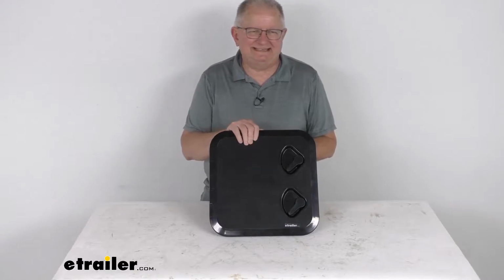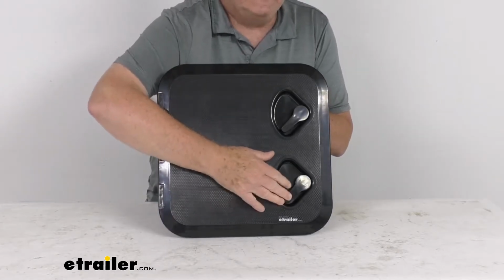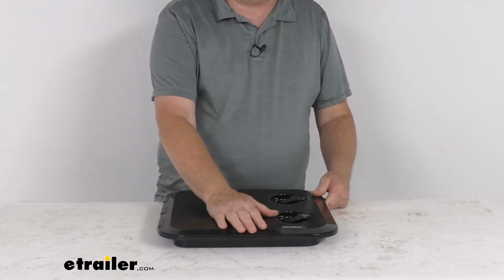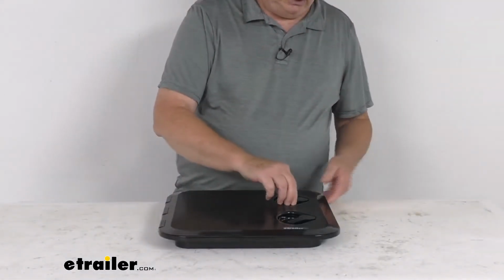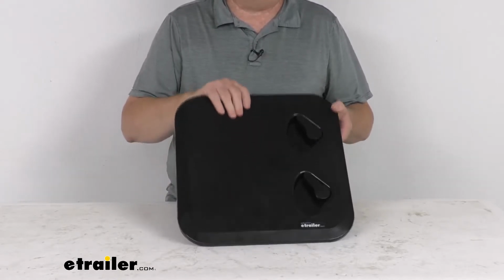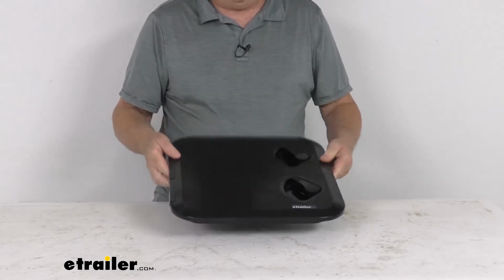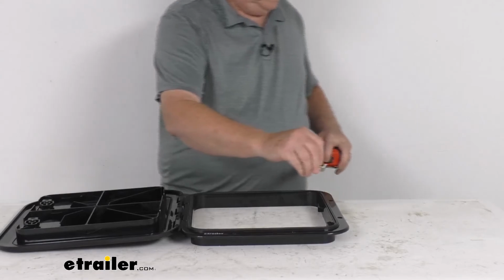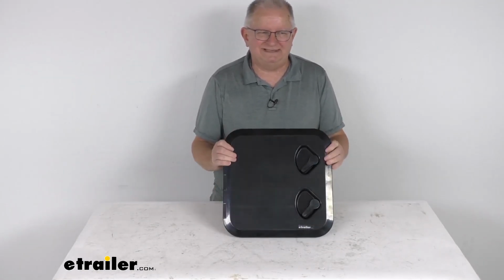etrailer | Breaking Down the Multi-Purpose Access Door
Hello, everybody. This is Jeff at etrailer.com. Today, we're gonna take a look at this Seaflo black 14 1/2 inch wide by 14 3/4 inch tall multipurpose access door. Now, this multipurpose access door will allow easy, keyless access to a compartment on your boat or your RV. So, this is ideal for accessing control panels, valves, and wiring. You can see this has a dual, quarter turn recessed latches.

And you can see when you turn them a quarter of a turn, both of them, they'll turn independently and it allows you to open the door. It is an easy-open hatch door. And as you can see, it'll swing a full 180 degrees to give you plenty of room to reach your gear. The durable, water-resistant, synthetic fittings and the rubber seal on this will help keep your compartment dry when the door is closed. So, when you close that and lock it back into place, that'll help seal it and keep any moisture from getting in there.

It is a low-profile hatch. Mounts flush to the surface. The top here has a nice, non-skid surface to it. And I wanna zoom in to try to show you that. So, if you look at the texture on it, you can see it's a non-skid surface, helps prevent slipping when this is installed in the floor.

And also, just to show you on the back of the lid, if we open up the lid there on the very back, you'll notice it has this heavy-duty support braces that are built-in and that gives you the extra strength because if you happen to have this installed on the floor and somebody would step on it right here, it is strong. So, it'll accept that weight. Won't do any damage to the lid. It is a strong ABS plastic construction. Resists UV rays, road salts and acids.

Now, the mounting hardware to install this is not included. You would have to supply that. But I did wanna show you the frame already has the holes drilled in for the mounting hardware, so all you'd have to supply is the hardware. This is a nice, black color. Now, this is also available in a white color, the same hatch. We do sell that separately on our website and it's listed on this product page as a related product. Few dimensions on this, I'm gonna give you the external dimensions, meaning with the door closed. The width and the height. So, if we take our tape measure and if we go overall width, external width, 14 1/2 inches. And if we do the external height, 14 3/4 inches tall. And then we're gonna do the opening. So, if I open up the hatch, oops, go ahead and open the lid, open the lid and we're gonna measure the width and the height on the opening. So widthwise, you're gonna be right at at 11 5/8 inches wide and 11 5/8 inches tall. And then again, you can see how the lid would close. Rotate your latches quarter of a turn and that locks it in place. You're all ready to go. But that should do it for the review on the Seaflo black 14 1/2 inch wide by 14 3/4 inch tall multipurpose access door..